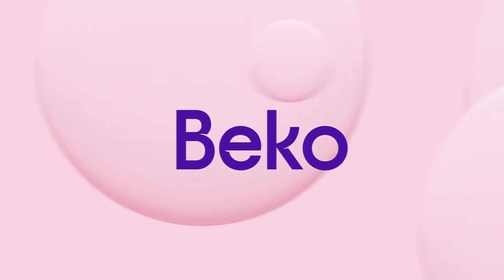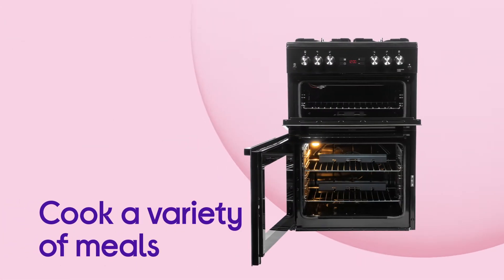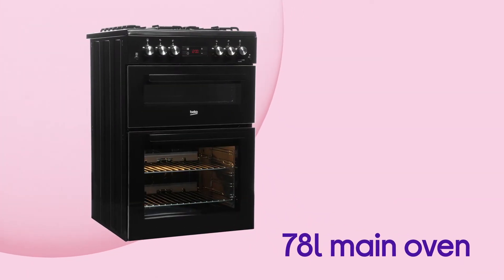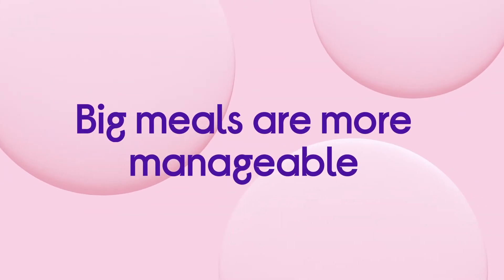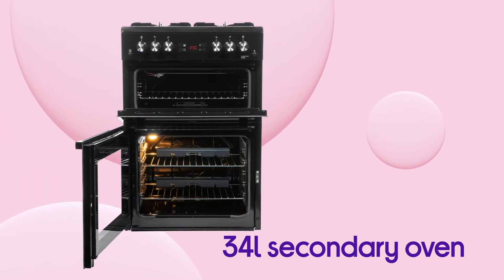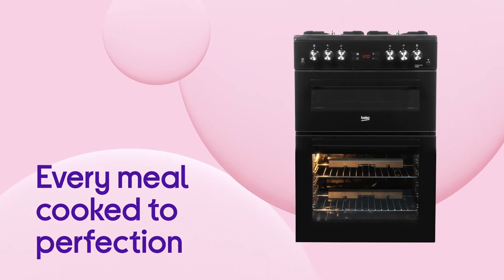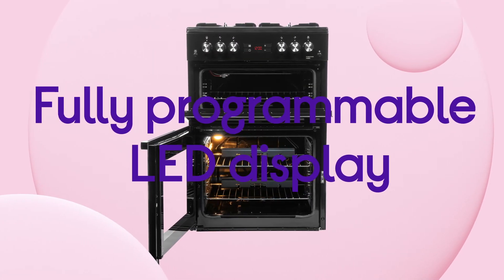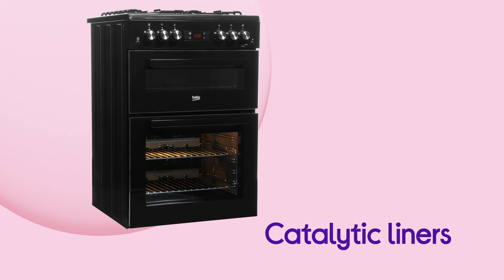Beko Pro XDG621K 60 cm Gas Cooker - Black - Product Overview - Currys PC World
"SHOP the Beko Pro XDG621K 60 cm Gas Cooker - Black:

Learn more about the Beko Pro XDG621K 60 cm Gas Cooker - Black.

Checkout our full range of Freestanding Cookers and Cooker Hoods